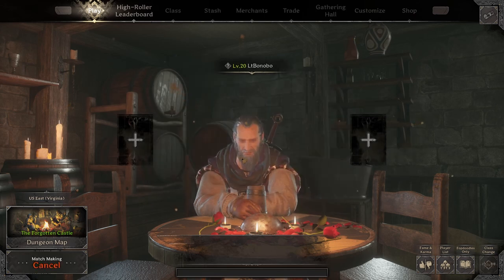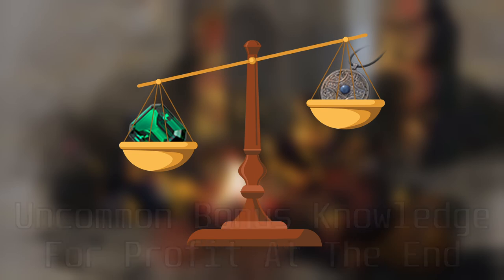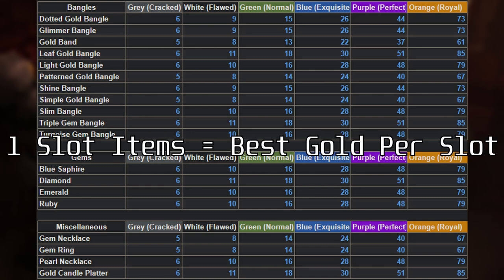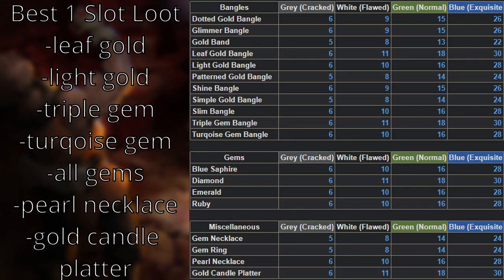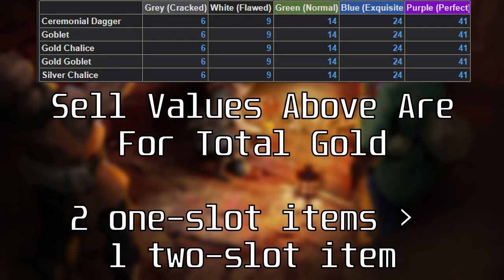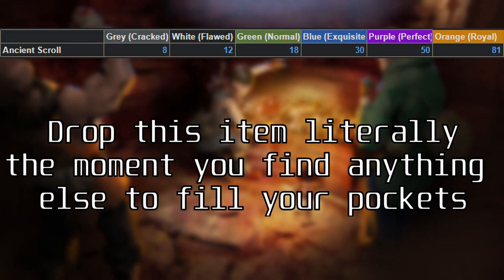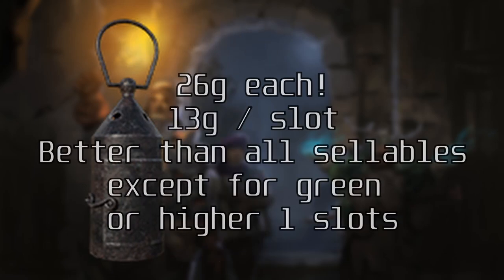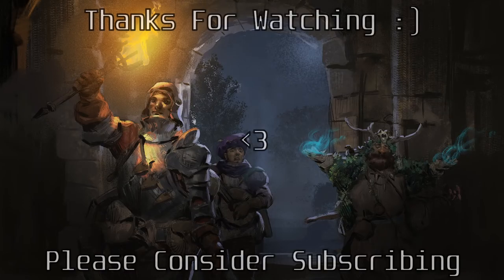Maximize Profit In Dark and Darker | Loot Prioritization Guide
Min-maxing our slots to bring out the most valuable loot while we wait on bigger bags.
for the loot values

0:00 - intro
0:45 - 1 Slot Items
1:18 - 2 Slot Items
1:43 - 4 Slot Items
1:58 - 6 Slot Item
2:10 - Best Item To Pick Up
2:24 - Secret Bonus Tip
2:37 - Formula For Equipment Value
2:54 - Consider Subscribing :)